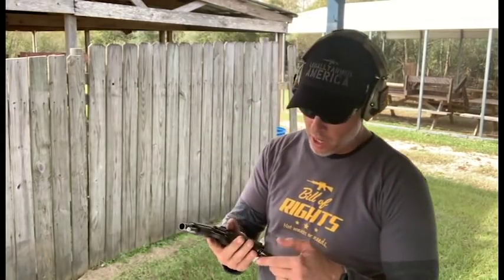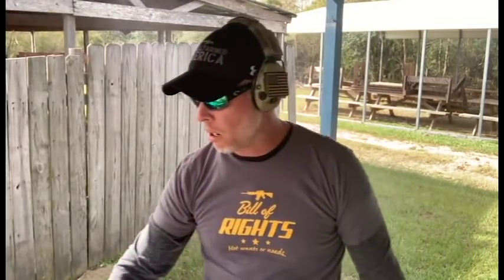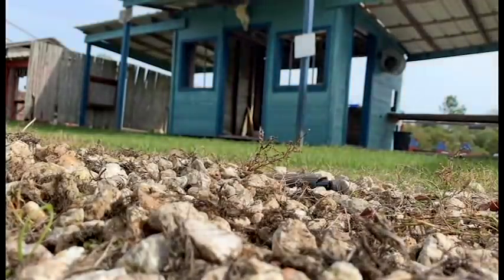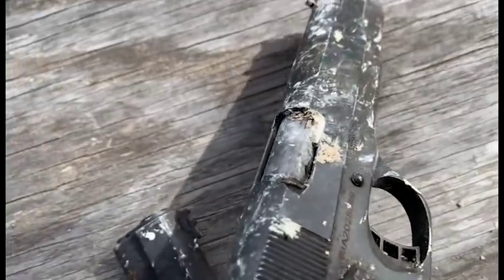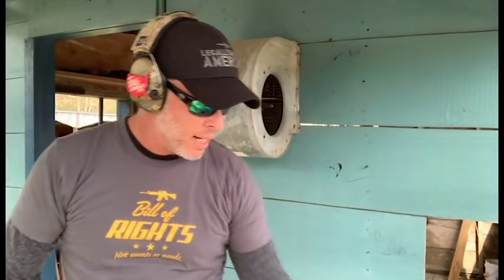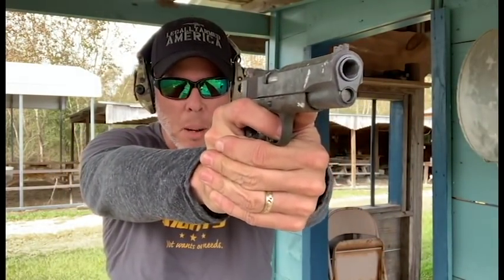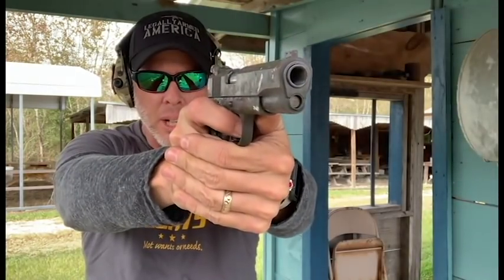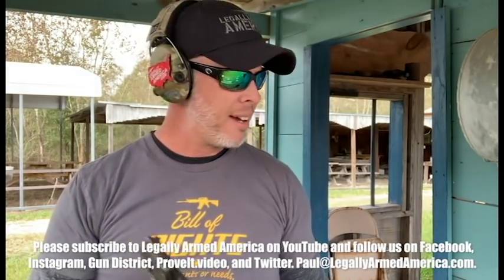Idiot runs over 1911s in gravel parking lot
This is the next installment in our Gun Bullies series using our Rock Island Armory 1911s. This situation of running over them in a parking lot was sent to us by one of our viewers. Thanks Robert B.!

* Be sure to join the web's ONLY 100% pro-gun social community, Gun District at GunDistrict.com.  It's much like Facebook, but without the discrimination against gun owners.